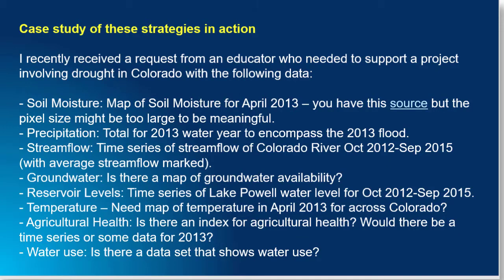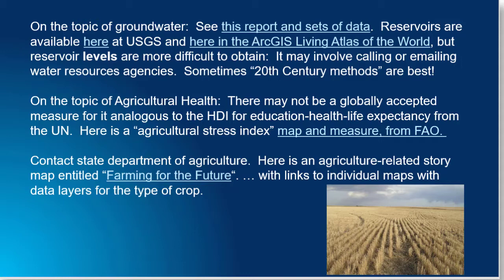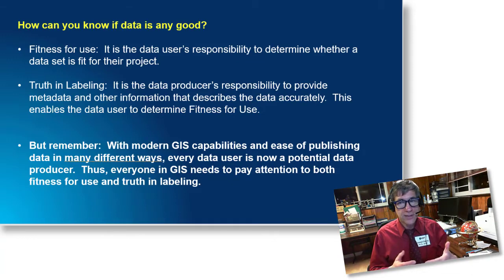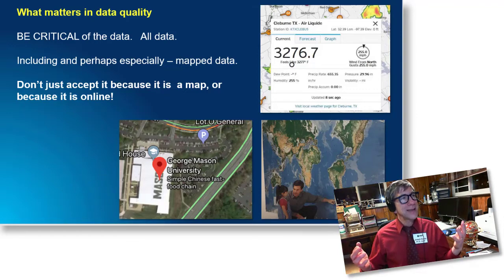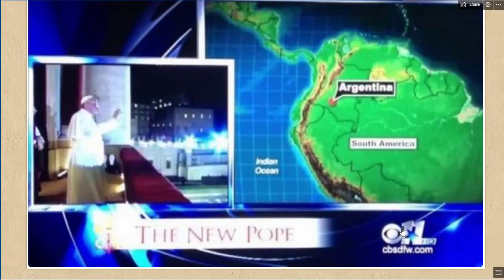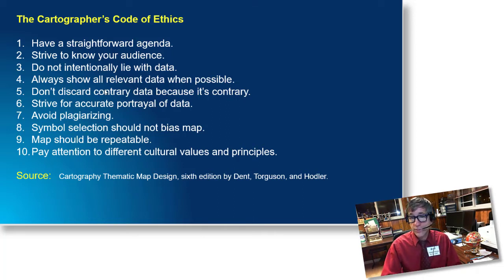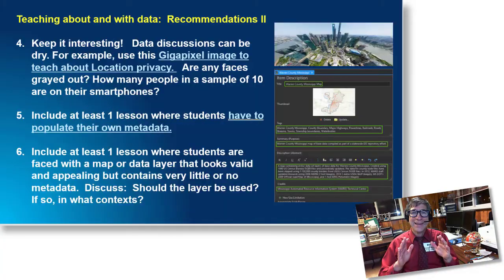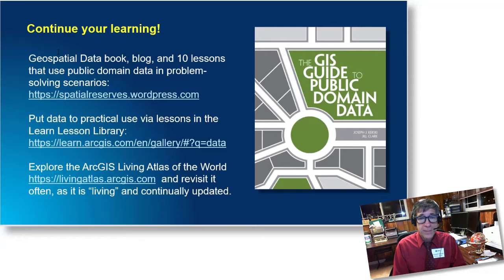Geospatial Data: What it is, how to find it, how to assess it, why it matters: Part 3 of 3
Geospatial Data:  What it is, how to find it, how to assess it, how to teach about it, and why it matters:  Part 3 of 3